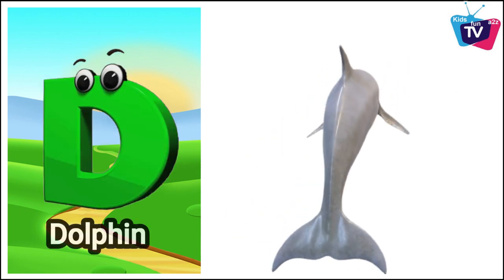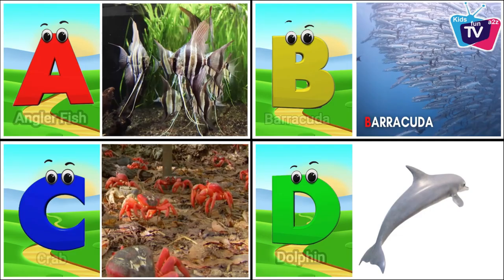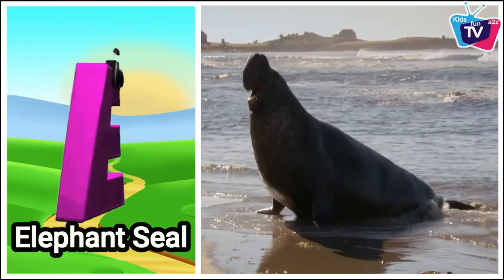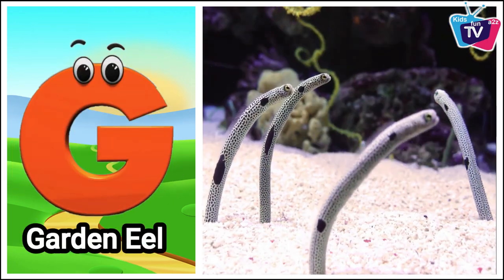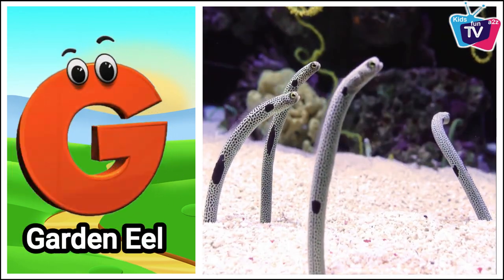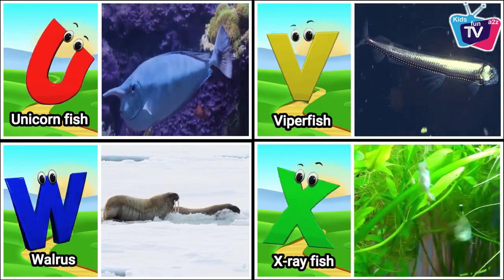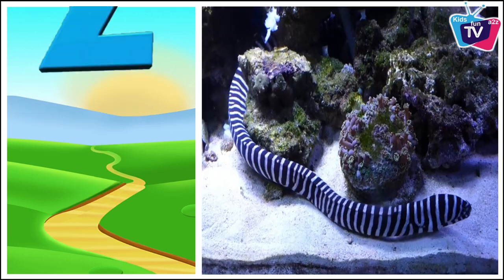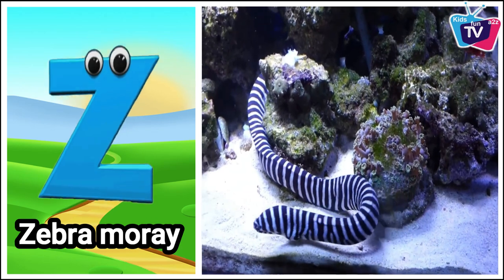ABC Song | Learn The Names of Sea Animals With This Kid | Phonics For Kids, Alphabet Letters